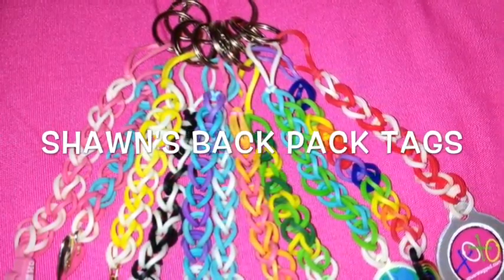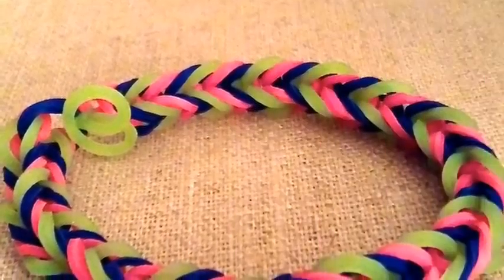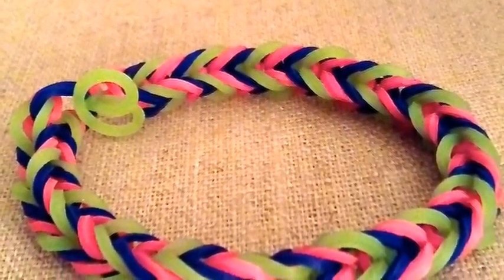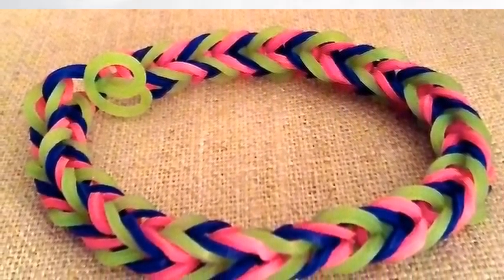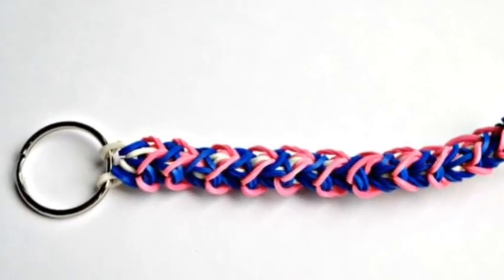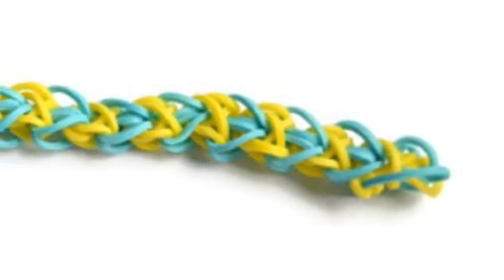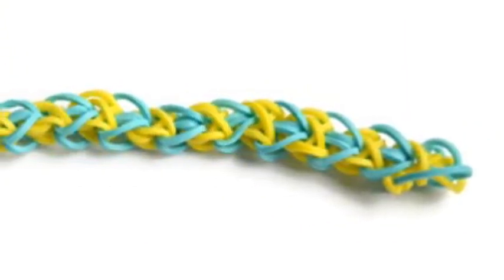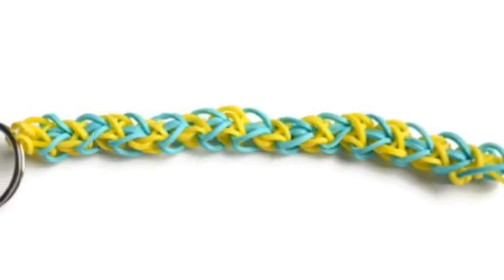Shawn's backpack tags